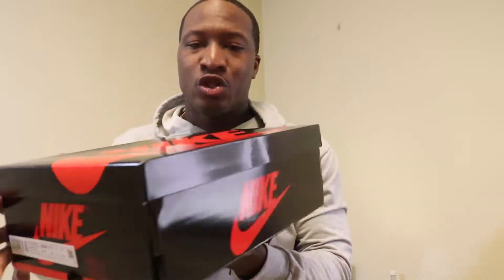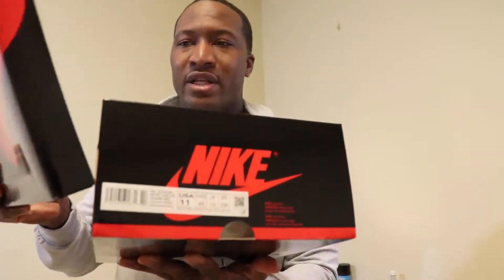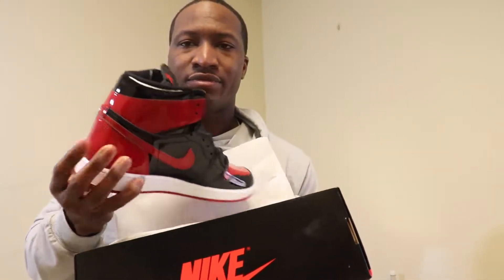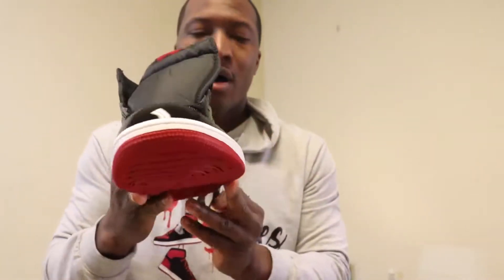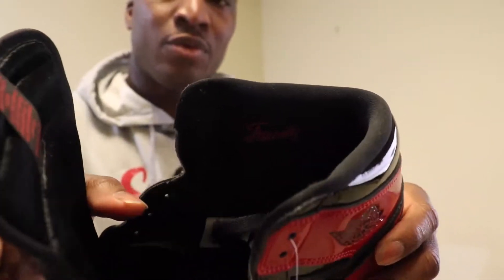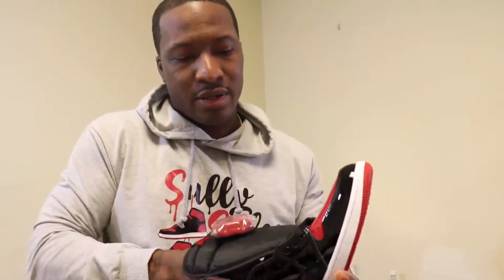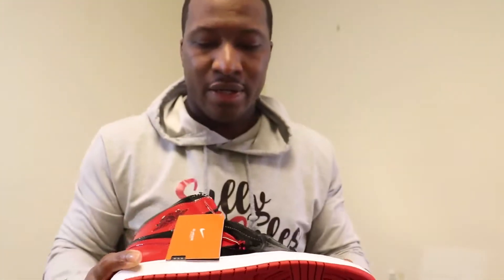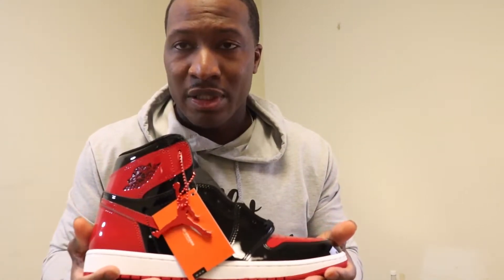Air Jordan 1 Patent Bred Review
INSTAGRAM & TWITTER: LEGIT SULLY
IG Sneaker Page: SULLY_SOLES